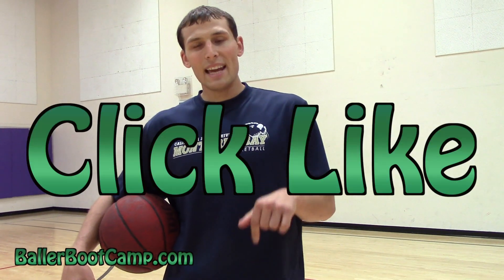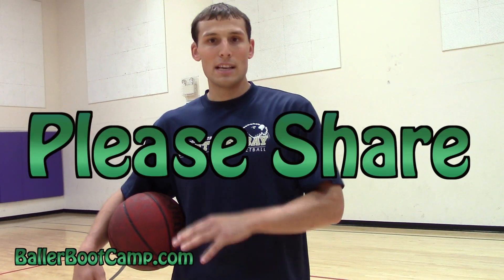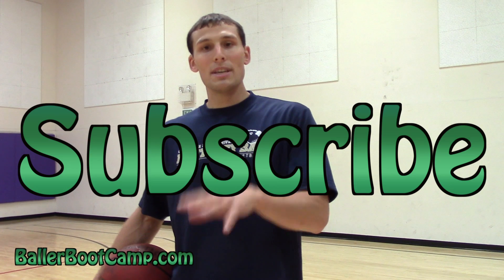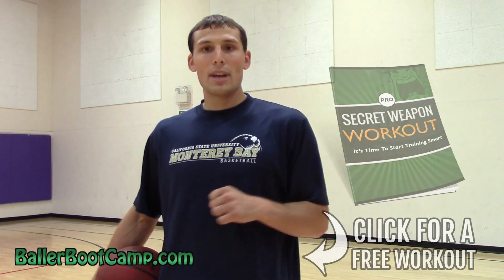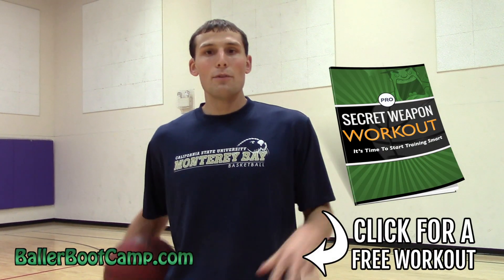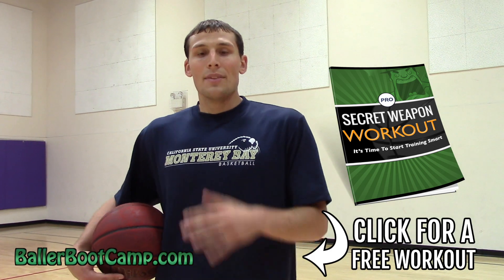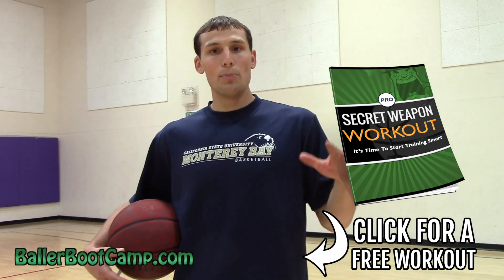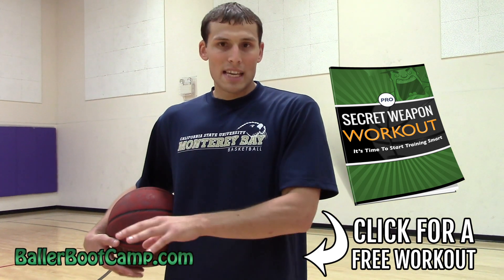Youth Basketball Finishing Drills and Moves - Minimize Dribbles Like Chris Paul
Basketball finishing drills like this use dribble limits to increase the difficulty of the drill and make you more efficient.  By mastering this you are improving your ability to finish going full speed and also improving your reverse layup skills.  Remember to do 20 total layups. Here's how the drill breaks down:

- 5 goofy reverse
- 5 double pump

*switch sides*

- 5 goofy reverse
- 5 double pumps

Then you can move on to any other basketball moves or drills you want to practice.  I have a ton of finishing ones along with a ton of youth basketball drills for beginners.